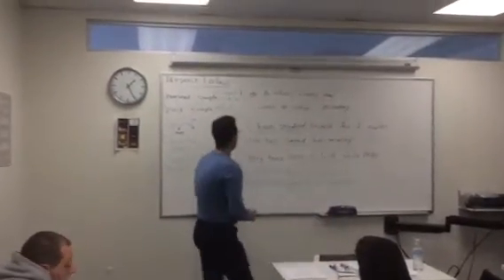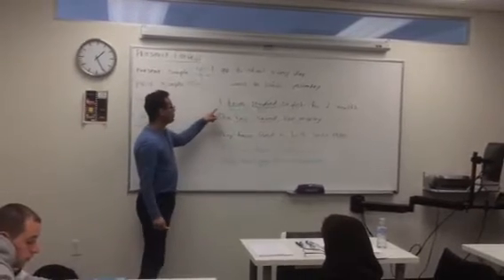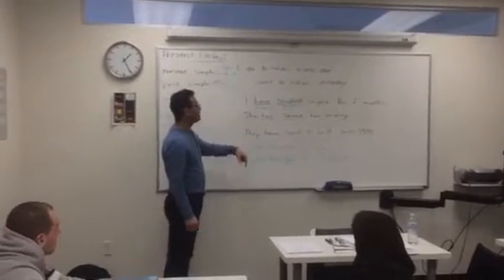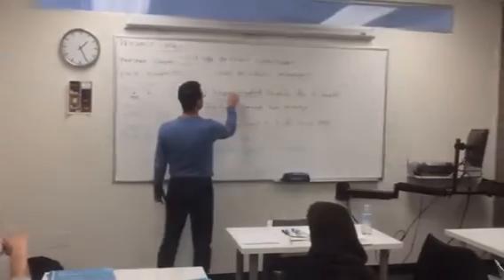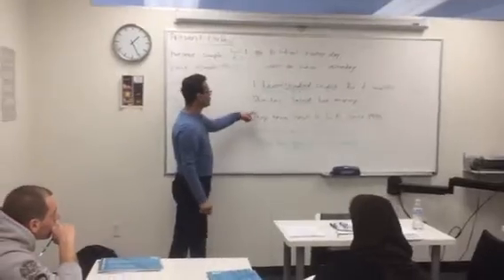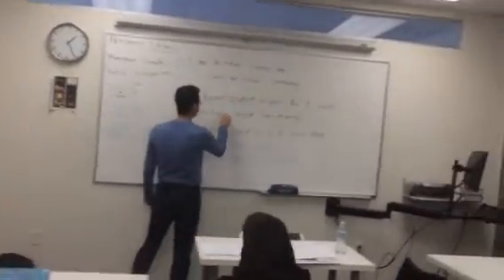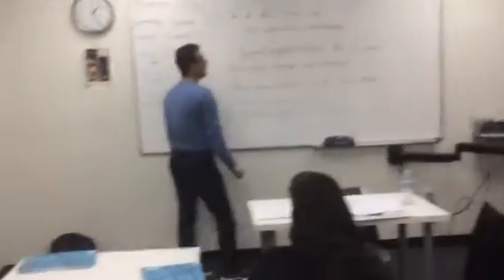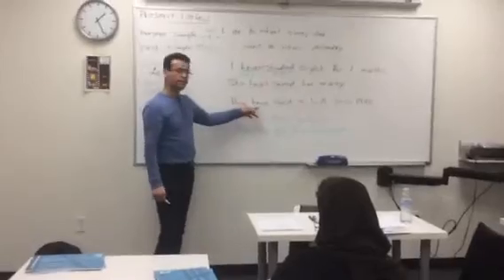Present perfect tense for beginners (part 2)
Teaching present perfect tense to elementary international students